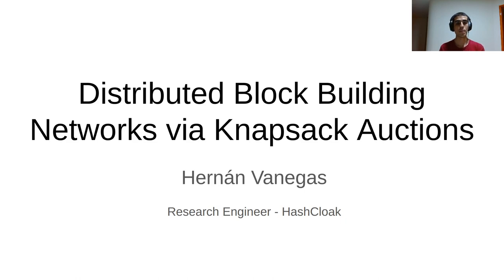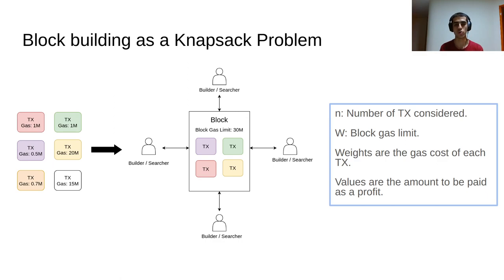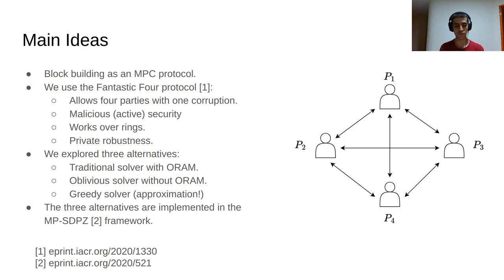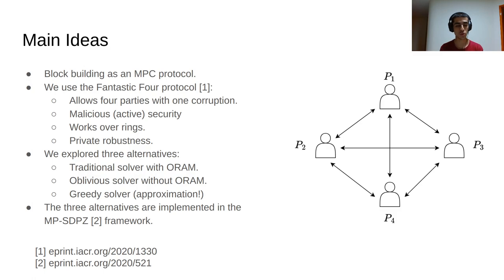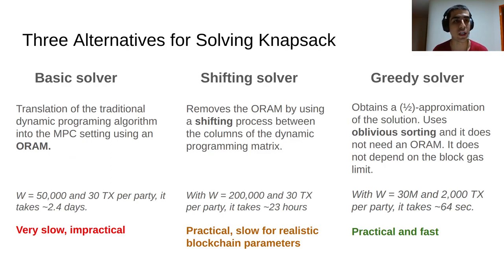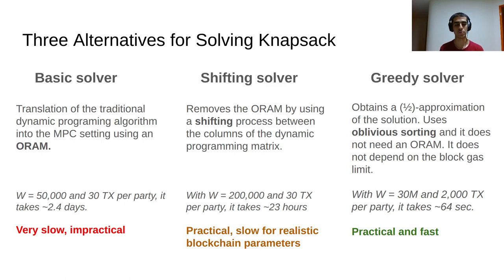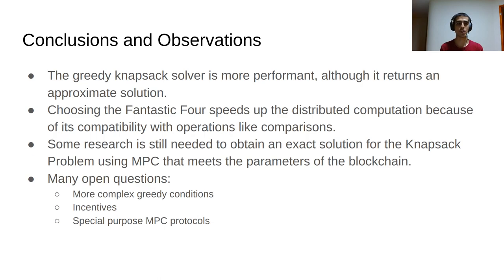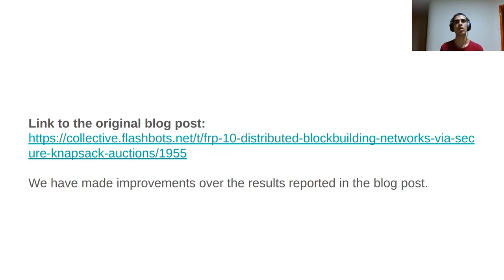FRP 10: Distributed Blockbuilding Networks via Secure Knapsack Auctions- Hernan Vanegas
This talk was recorded for the FRP Unconference, Jan 26th, 2024.